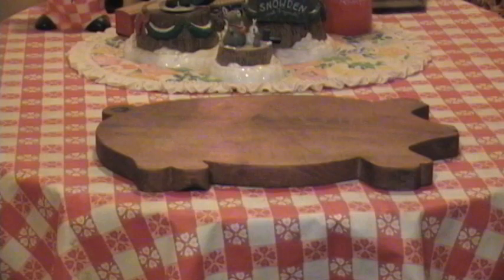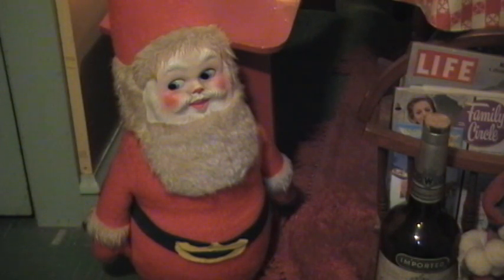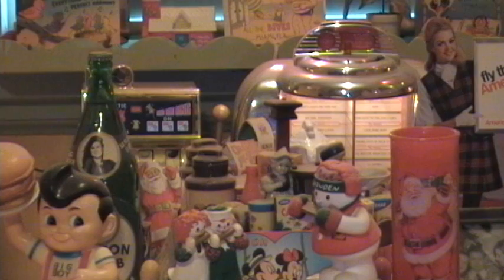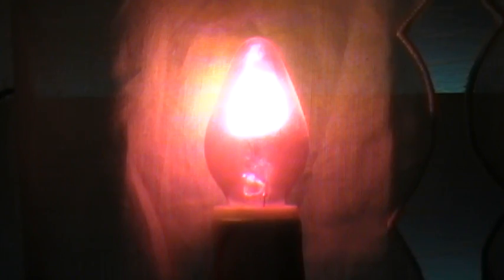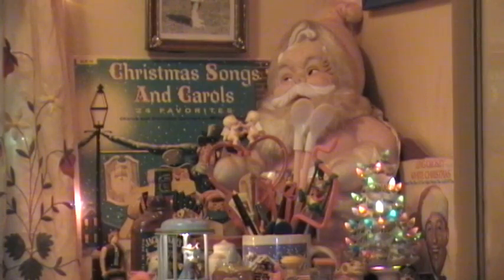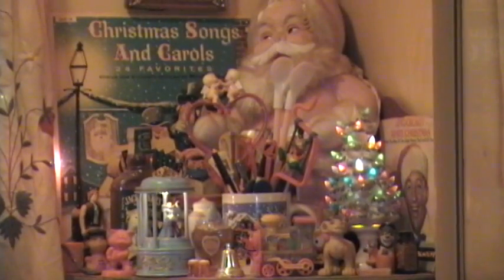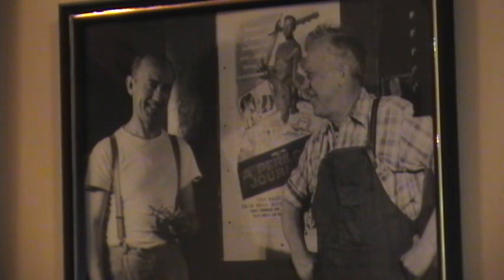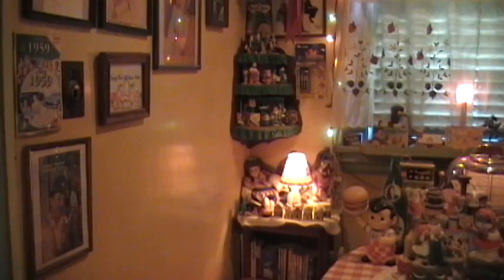DAD AND MOM'S BREAKFAST NOOK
Here are some shots of my breakfast nook in the kitchen with some examples of his carpentry.